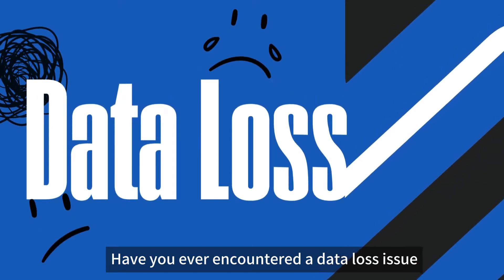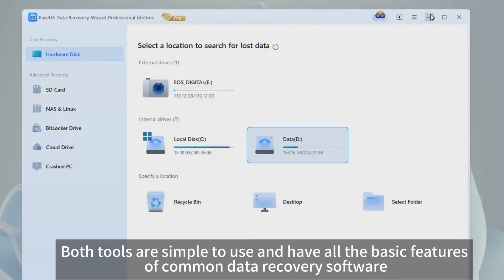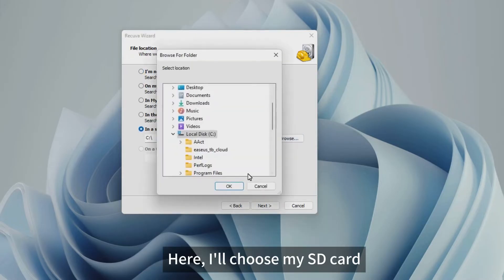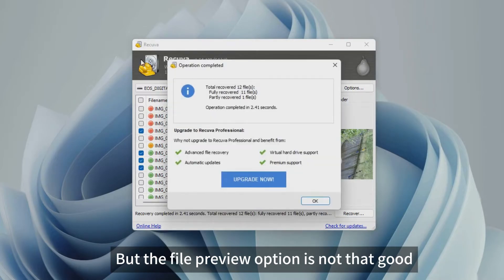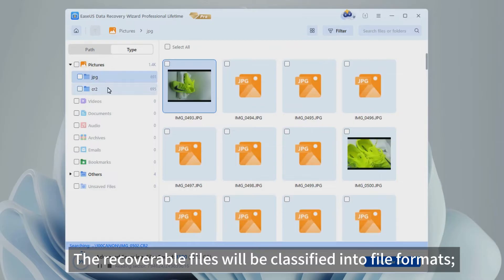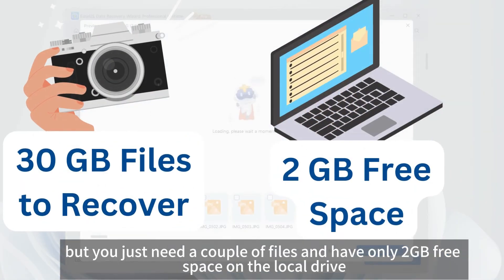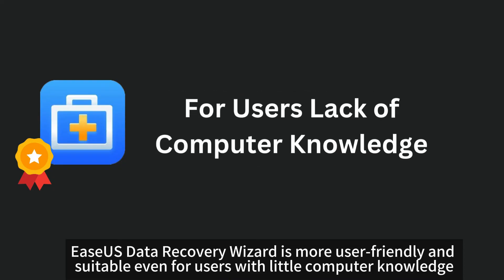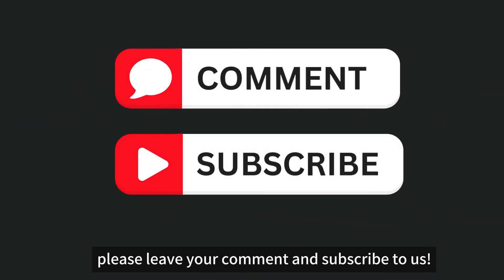Free vs Paid Data Recovery Software: Is It Worth Buying?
Is it really necessary to spend money on paid data recovery software, or can you just try some free recovery tools? Free and paid data recovery software have differences in recovery speed, recoverable files, preview features, and save options. You'll find more detailed answers after watching this video!

⏱️Time Stamp:
00:00 Introduction
01:03 How to Download Recuva
01:34 How to Recover Data with Recuva
02:42 Download EaseUS Data Recovery Wizard
03:03 Recover Data with EaseUS Recovery Tool
05:03 Free VS Paid Data Recovery Software

Both of the recommended free and paid recovery tools are handy; regarding the interfaces, EaseUS Data Recovery Wizard is more user-friendly and suitable even for users with little computer knowledge. All the vivid icons, UI designs, and clear interfaces can make data recovery much easier. After launching the software, you just need to click the "Scan for lost data" button to start data recovery.

Regarding speed, EaseUS is faster and can find more missing files when both software was performing the deep scan mode. However, the EaseUS recovery tool can repair corrupted photos and videos, and recently, the software upgraded the video repair skill.

If you just need a basic recovery tool without any other additional features, the free one should be your choice. If you need to preview all the files and want a better after-sale service, try paid tools.

★★★ Follow US★★★